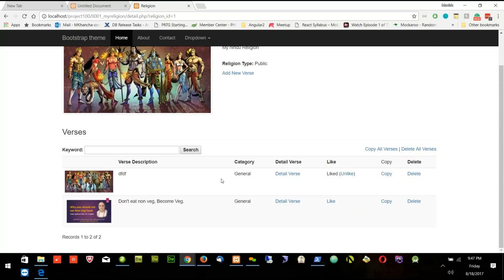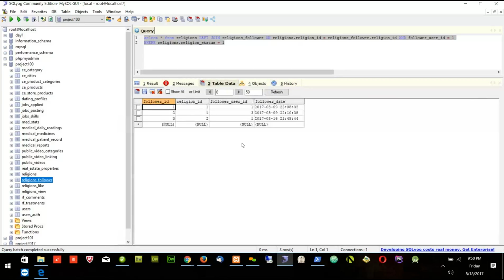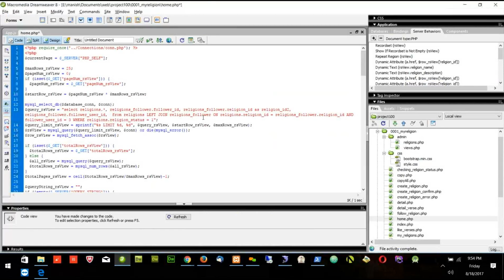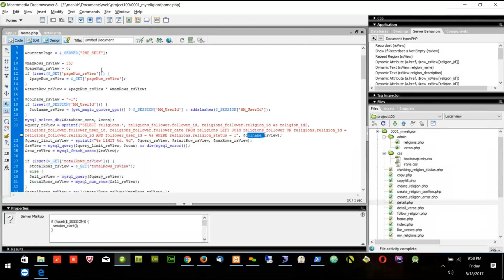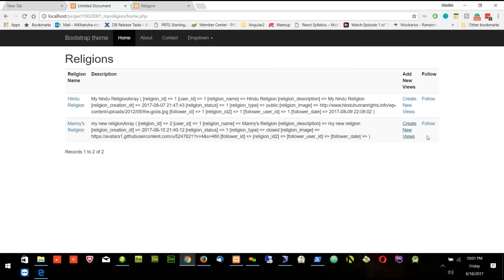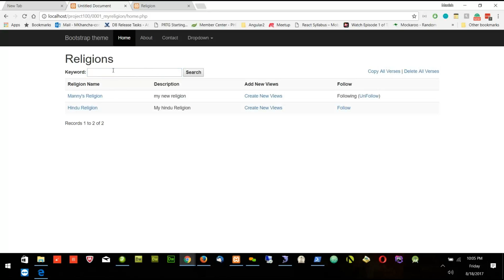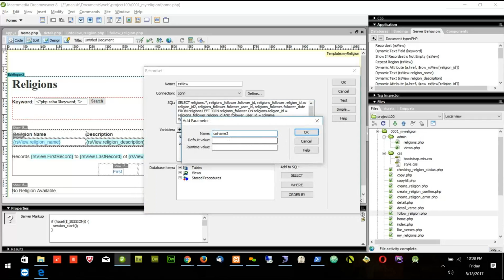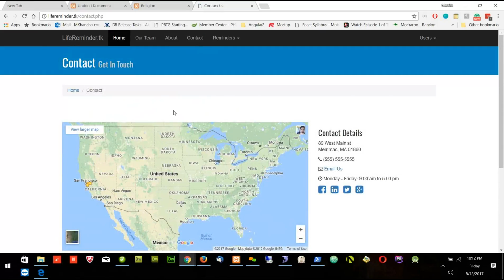00025 august 18 2017 project100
my religion search, follow